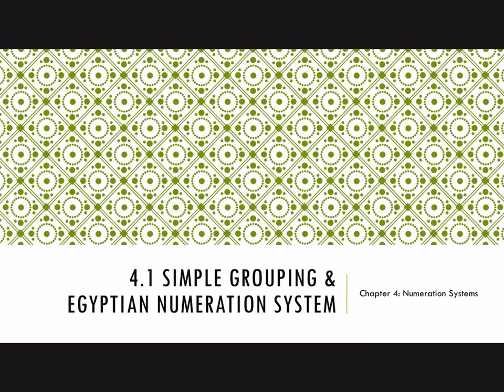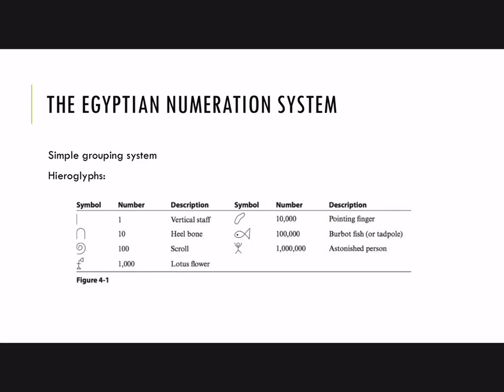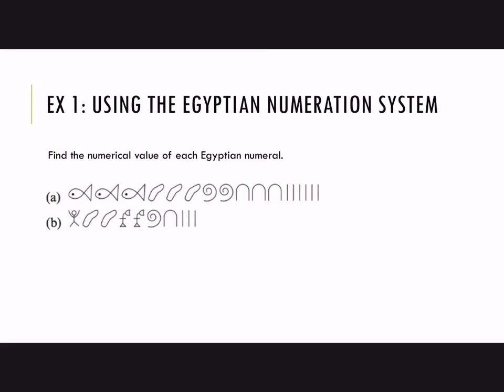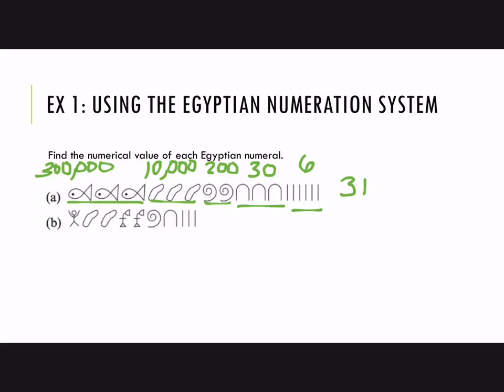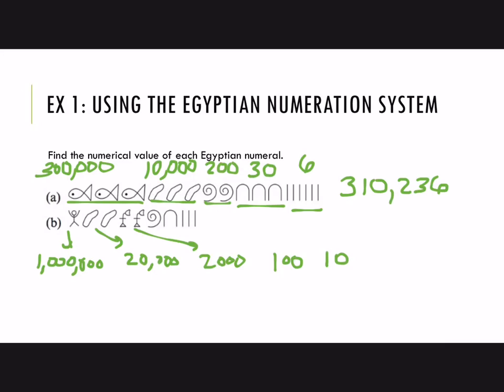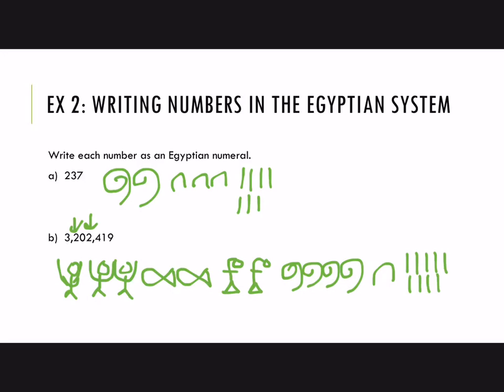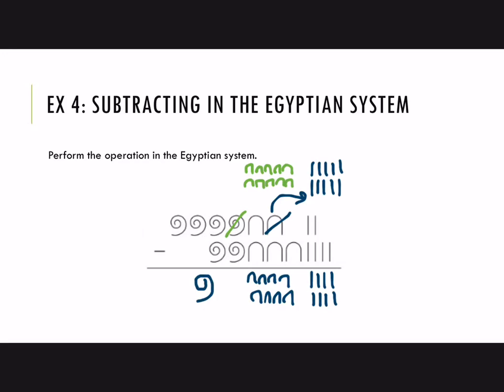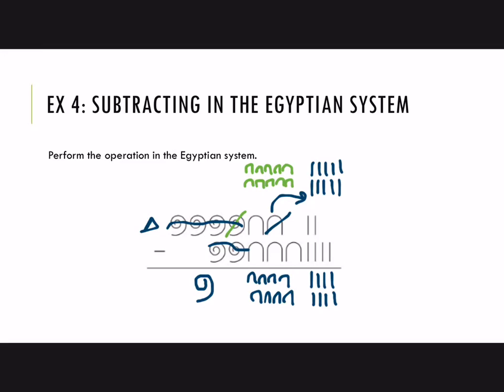Section 4.1 - Simple Grouping & Egyptian Numeration System